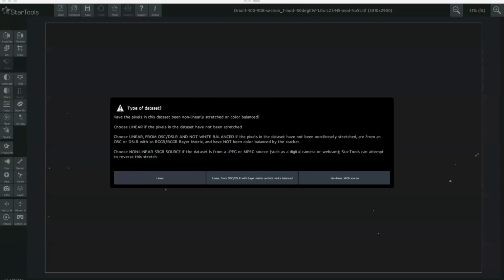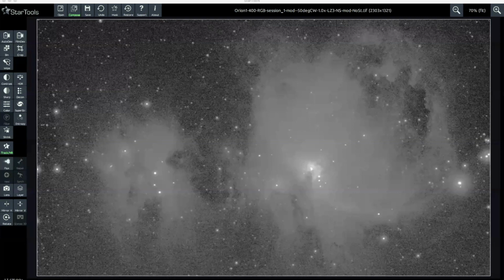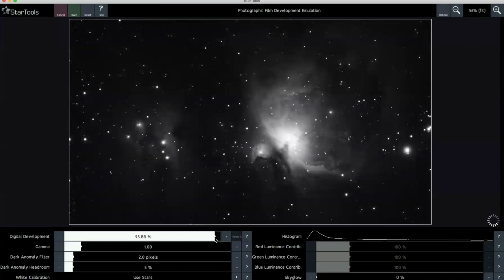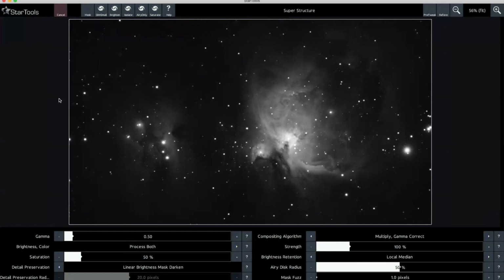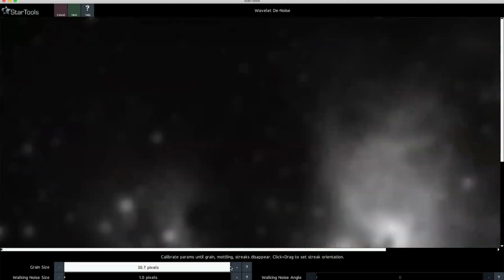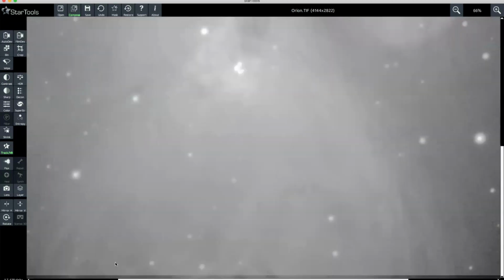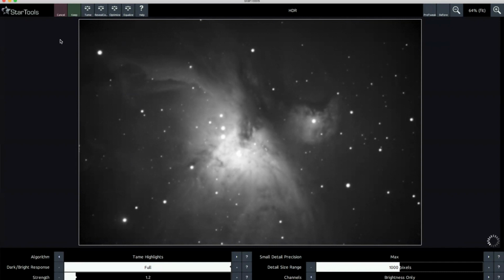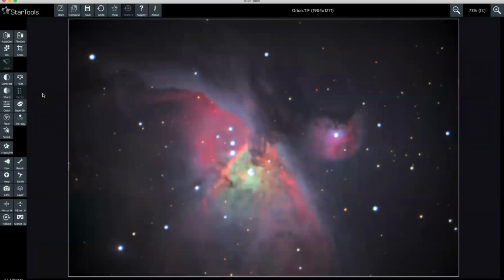StarTools Tutorial - Orion's Nebula (M42) - 3rd Party Data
This video shows the workflow that I used on the Orion Nebula - M42 using 'third party data' and processed using StarTools.

Interestingly - I use the same workflow on two different datasets, and using standard defaults the results are good for both.

Please appreciate that more time could be spent with Star Tools on specific steps - but the video gives a good idea of what Star Tools can achieve with default settings.